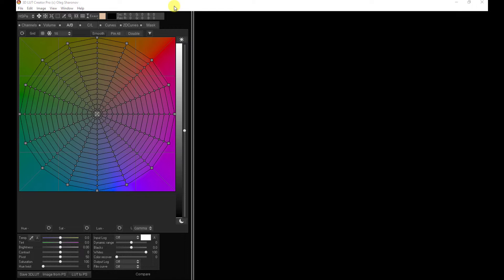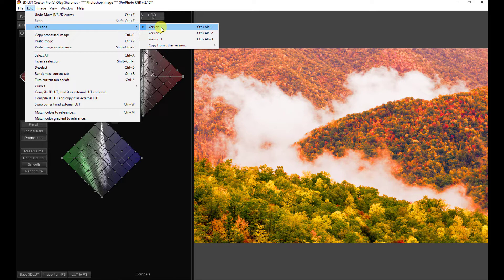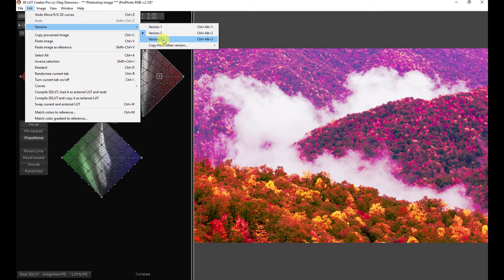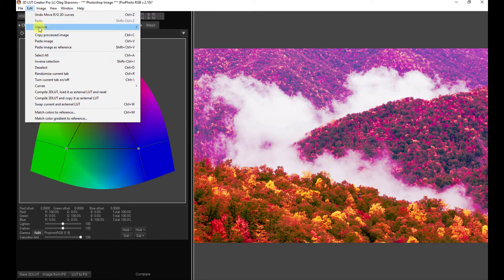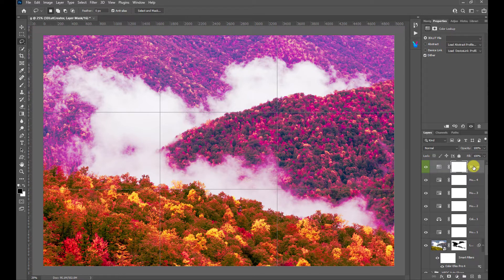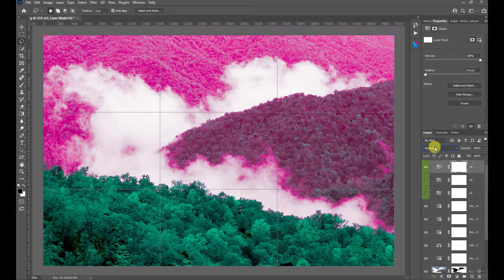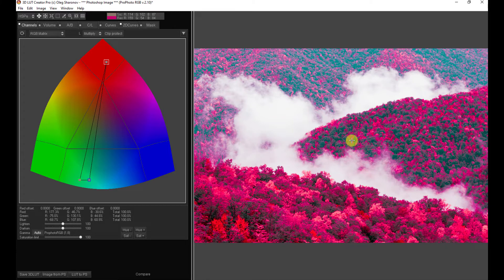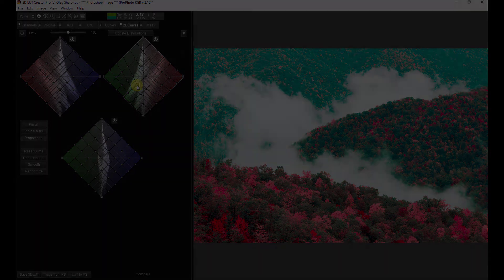How To Make Multiple LUT Versions In 3D LUT Creator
This video tutorial demonstrates how to make multiple versions of a LUT in 3D LUT Creator. In addition, I demonstrate how more than one LUT can be imported into Photoshop from 3D LUT Creator. There is a little trick involved, as normally 3D LUT Creator will simply replace a previously imported LUT with the new one when you import a second LUT. But it doesn't have to be that way, and, in fact, it can be very useful to import more than one LUT into Photoshop so that various effects can be masked and applied to different areas of the image.

The video is part of my ongoing series on learning how to use 3D LUT Creator.

3D LUT Creator is probably the most powerful and sophisticated software available for working with color. Blasphemous as it may sound, it's even more powerful than Photoshop. Plus, its power has been designed to be equally harnessed for both still photography and video. One problem, however, is that its documentation is, in my opinion, not particularly clear and there is precious little training available for the software.

My goal for this video series is to generate interest in the software (I have no financial association or affiliation) and provide a video course that will clearly teach and explain how this remarkable software can be used in conjunction with Photoshop to help achieve one's artistic vision in still photography and video color grading.

If you have any questions please don't hesitate to ask in the comments section and I will do my best to answer them.

Chapters:
00:00 Introduction
01:40 Making Multiple Versions Of A LUT
04:45 Copying One LUT Version Into Another
07:18 How To Import Multiple LUTS Into Photoshop
12:10 How To Save A LUT In 3DLC
13:11 How To Import A Saved LUT Back Into 3DLC

Audio:
Zoom H6 Recorder
Rode VideoMic NTG

Canon 5D Mk IV

Lighting:
GVM Video Lights
Pixel G1S Multi Color Background Light